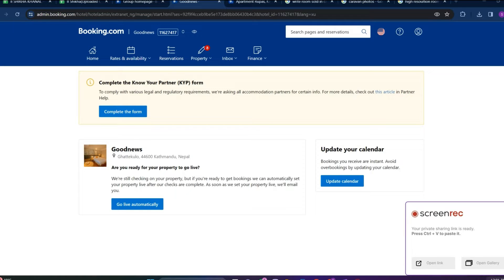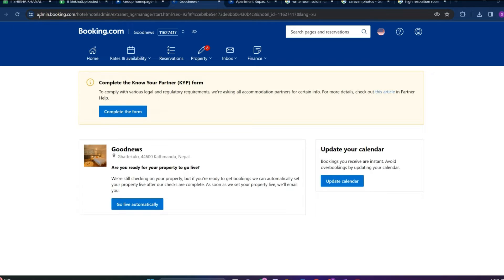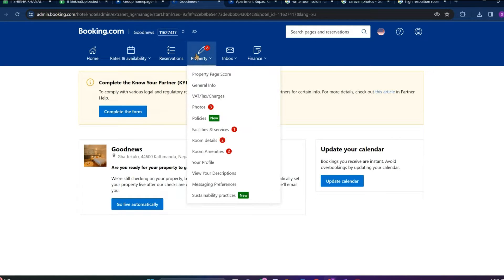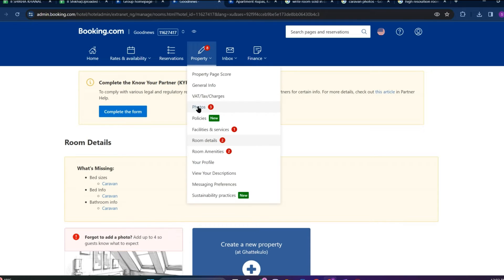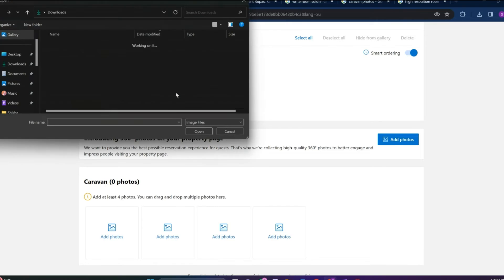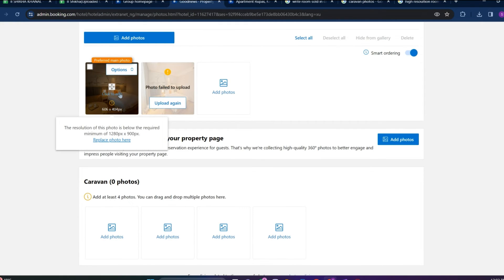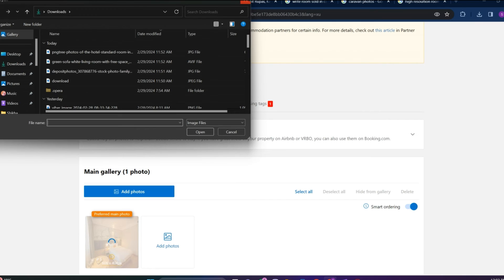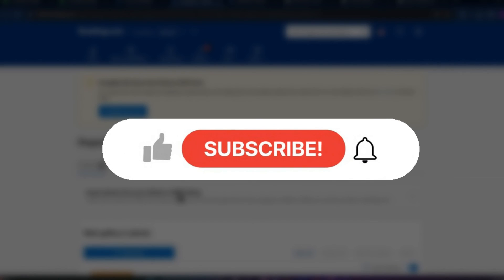How to Edit Images on Booking.com 2024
Unlock the secrets of image editing on Booking.com with our quick and straightforward guide! In this video, we'll walk you through the process of effortlessly enhancing your property's visuals, ensuring they stand out and leave a lasting impression. From making your space look inviting to optimizing image quality, we've got you covered. Elevate your Booking.com listing with these essential image editing tips – watch now for a hassle-free approach to showcasing your property in the best light possible!